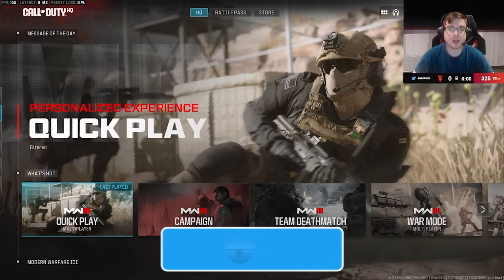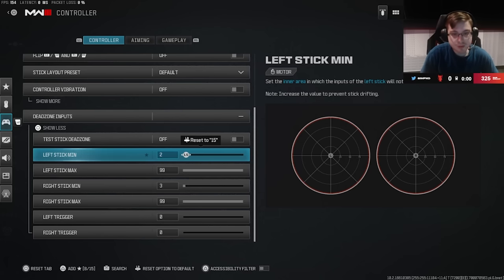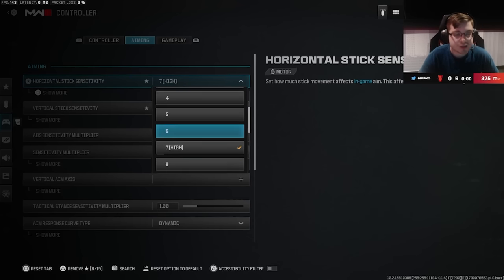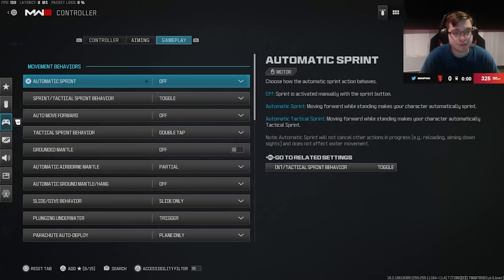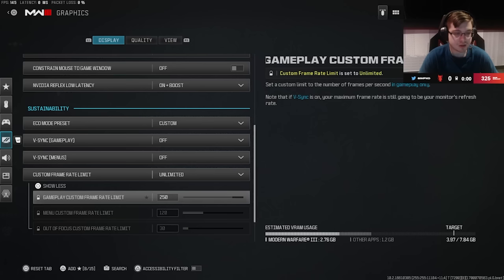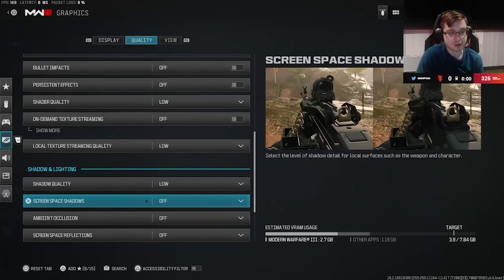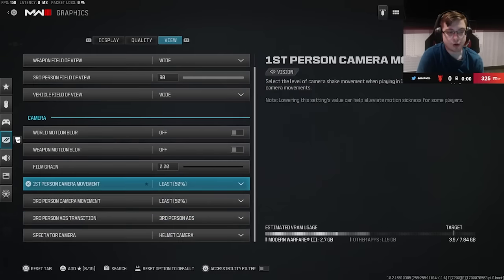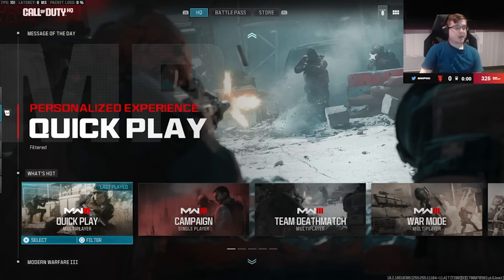BEST PRO PLAYER CONTROLLER & GRAPHICS SETTINGS! (MW3 Best Settings)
Use Code "SIMP" in the Call of Duty Store!

CTRL is an amazing meal replacement that I use often when I don't have time to order or make food. Make sure to check them out if you plan on grinding!